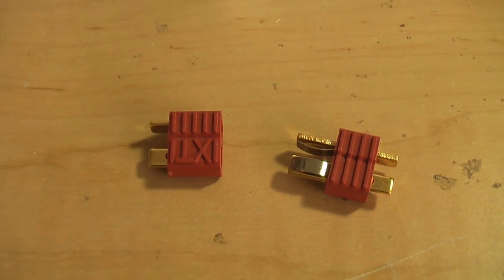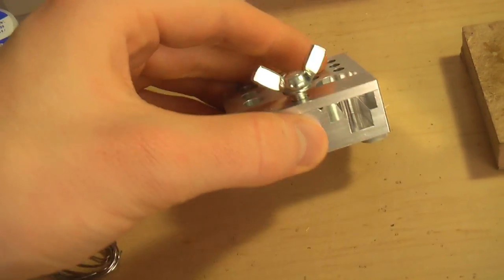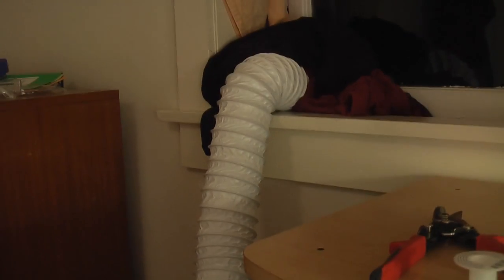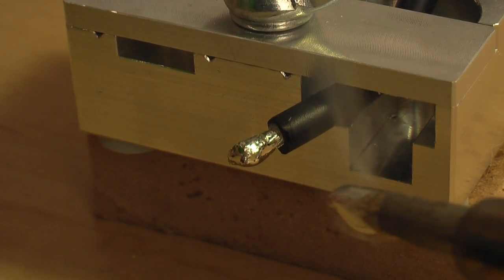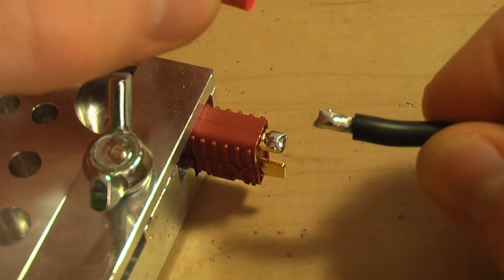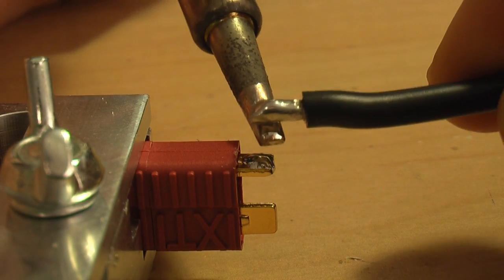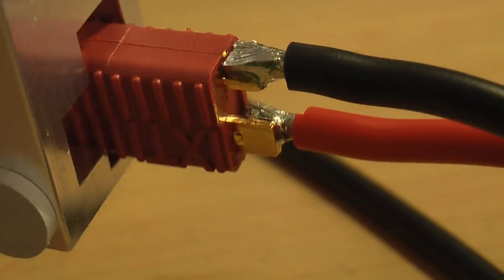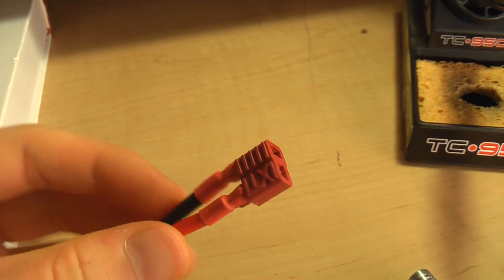Soldering Deans Connectors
A quick video showing how I solder deans connectors.